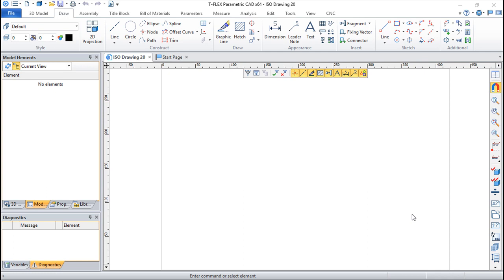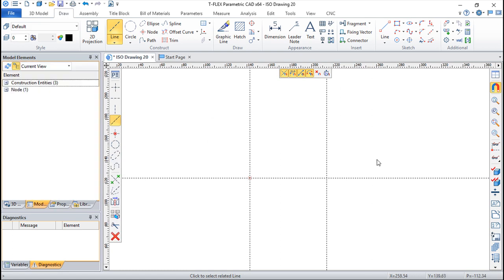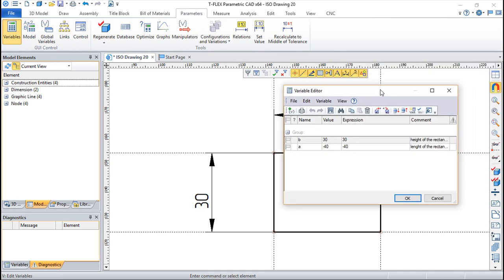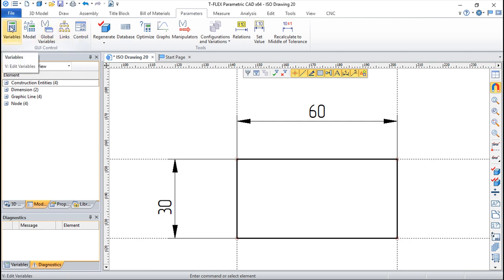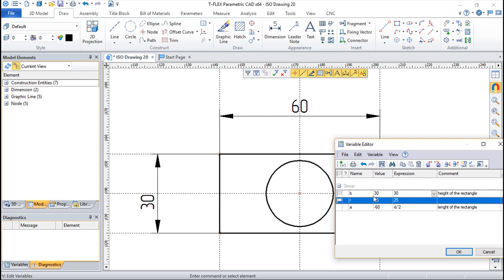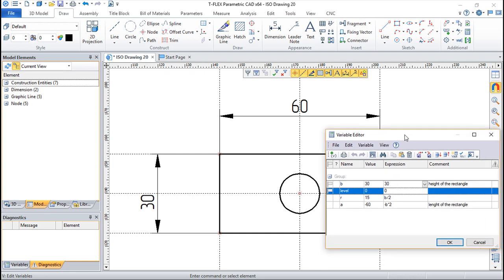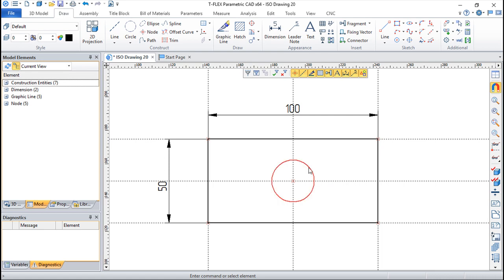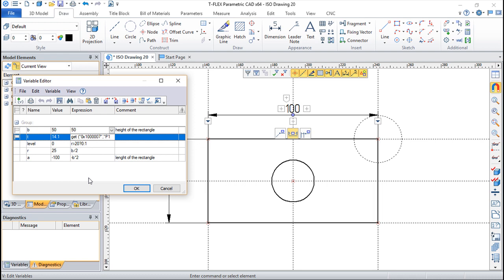T-Flex CAD 15 English - Lesson 18/99 - Variables